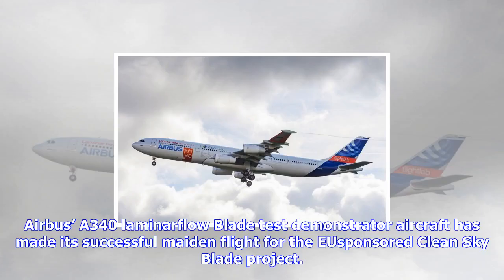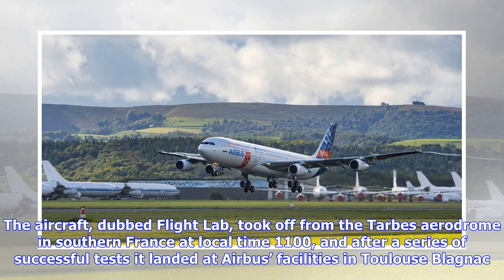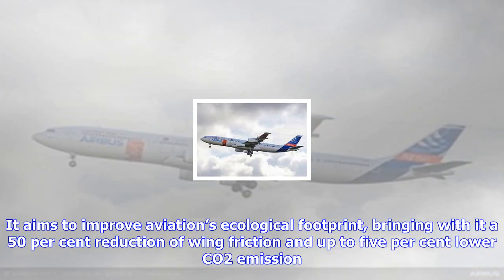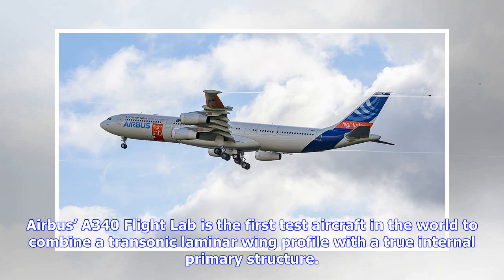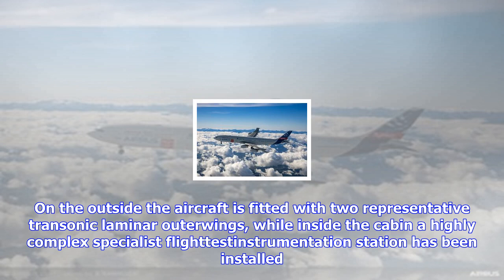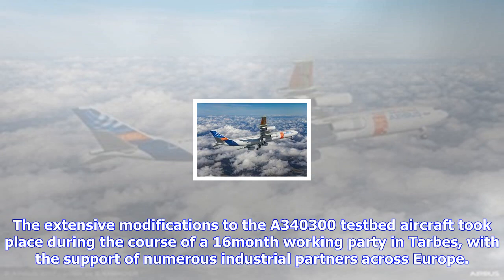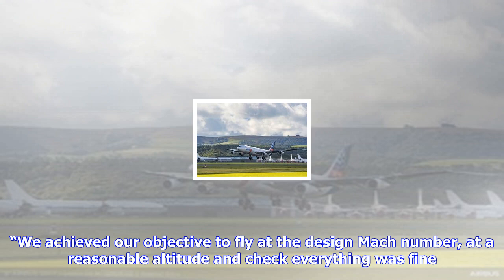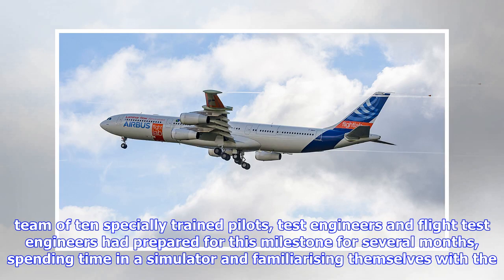Breaking News | Airbus a340 blade laminar flow wing demonstrator makes first flight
Airbus a340 blade laminar flow wing demonstrator makes first flight

Airbus’ A340 laminarflow Blade test demonstrator aircraft has made its successful maiden flight for ...